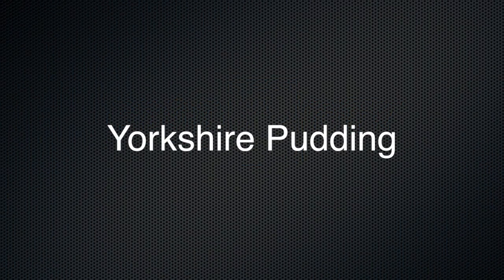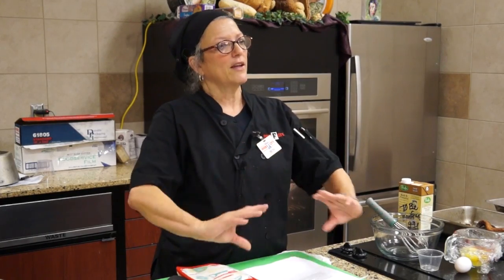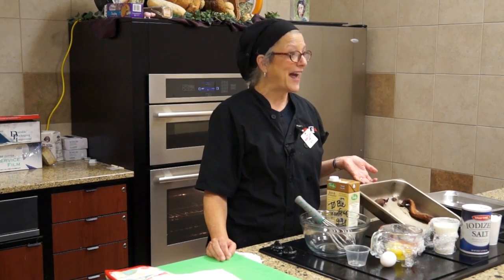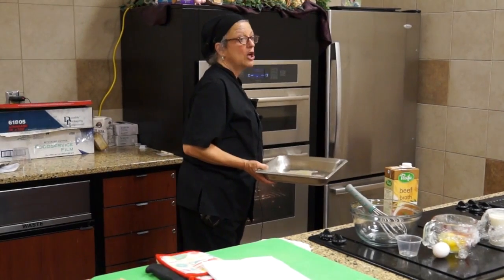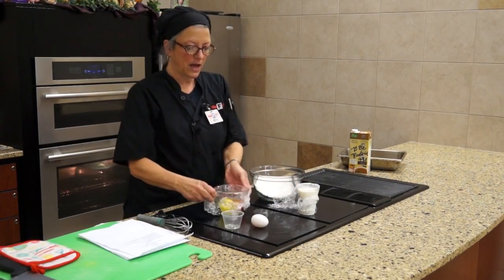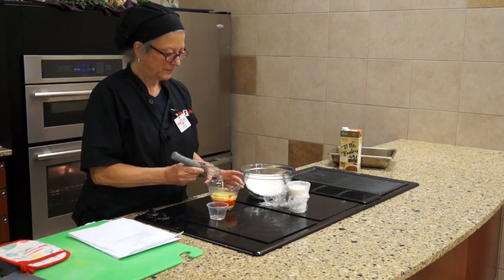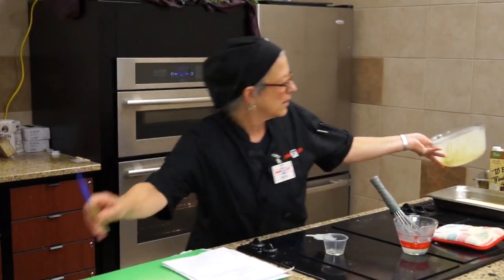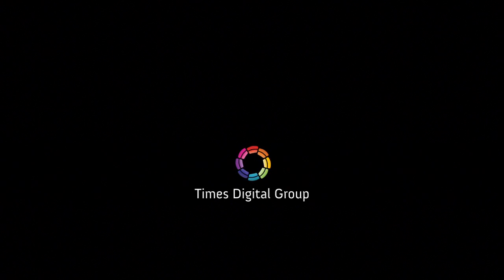Recipe: Yorkshire Pudding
Ingredients:

1 cup all-purpose flour
* salt
4 Lg eggs (1 cup)
1 cup milk
1/8 cup beef drippings or vegetable oil or lard

Directions:

1. Preheat the oven to 450 degrees F.
2. Sift together the flour and salt in a bowl.
3. In a separate bowl, beat together the eggs and milk.
4. Stir in the dry ingredients.
5. Pour the drippings into a baking dish or 12-hole muffin tin and heat in the oven until the fat is smoking.
6. Remove the pan from the oven and pour in the batter.
7. Return the pan back to the oven and cook for 15 to 18 minutes.